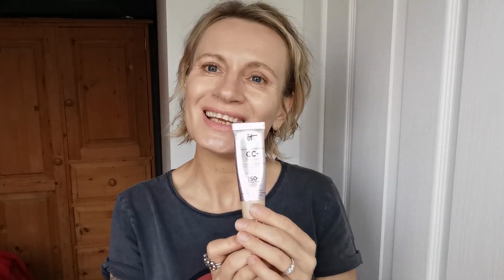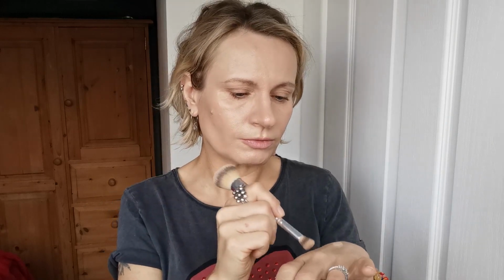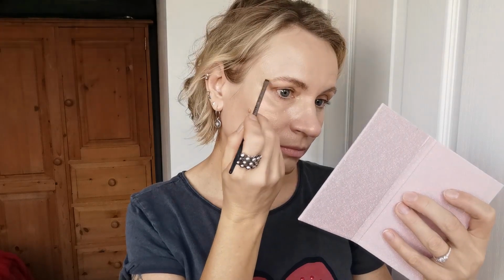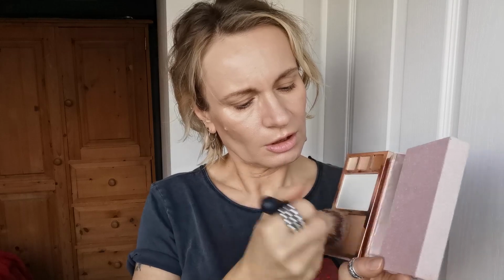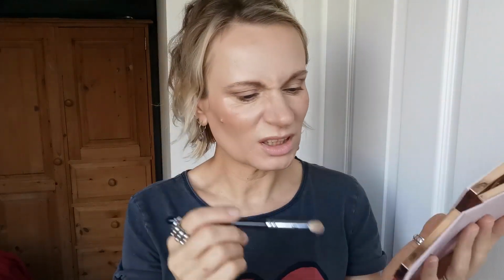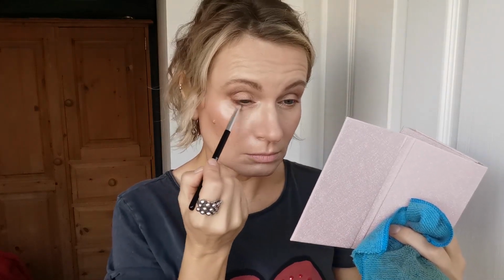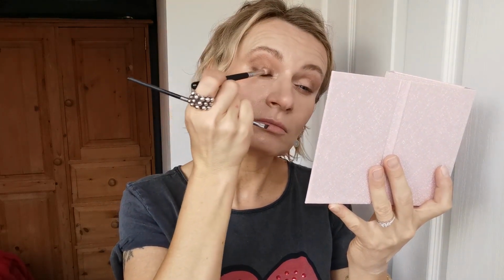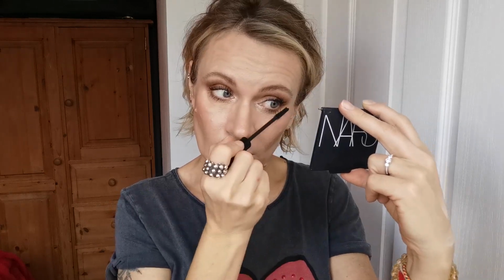IT COSMETICS | Full face of favourites and fails | Makeup over 40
Hi,
Today I'm doing a full face makeup and review of my favourite and not so favourite products from It Cosmetics.

Products used:
➡IT COSMETICS Your Skin But Better CC+ Illumination SPF50 in Fair and Light
➡IT COSMETICS Bye Bye Under Eye Concealer in 20 Medium (N) (Lookfantastic) (it cosmetics)